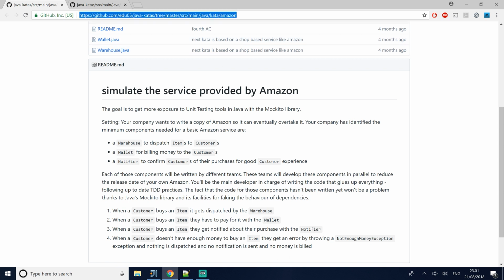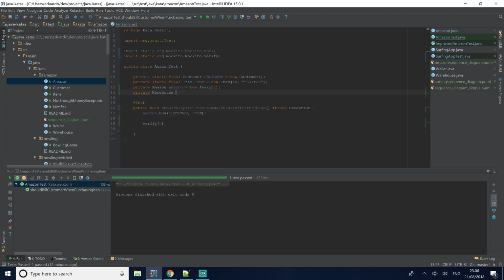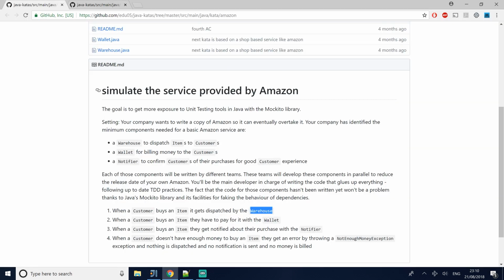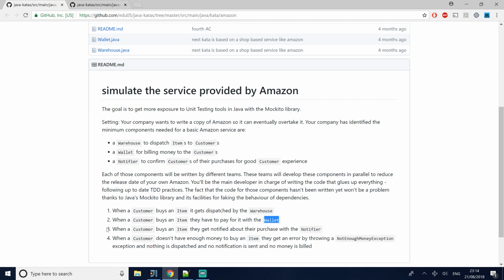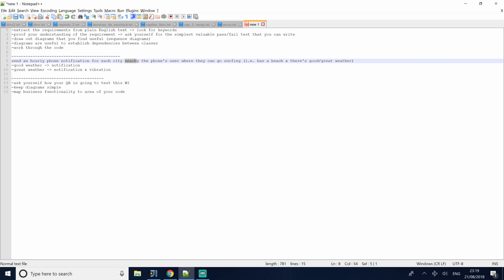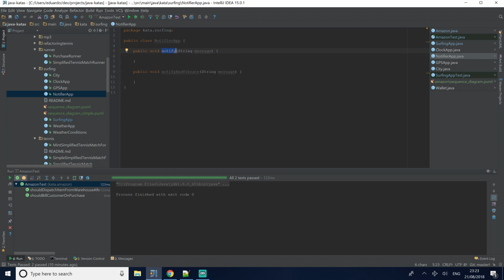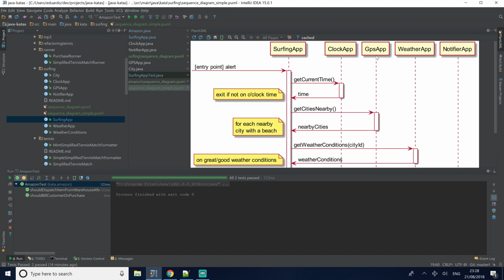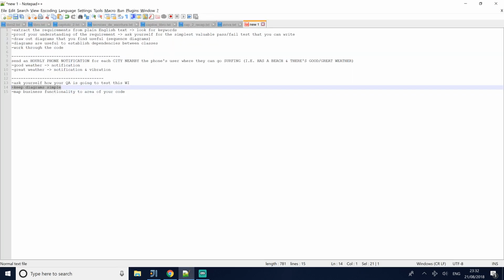how to start a programming kata or work item